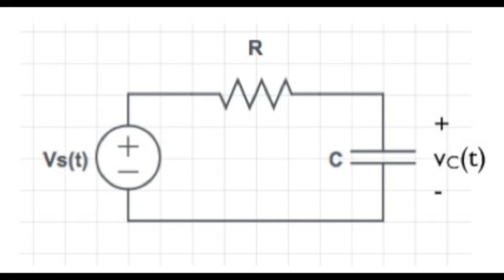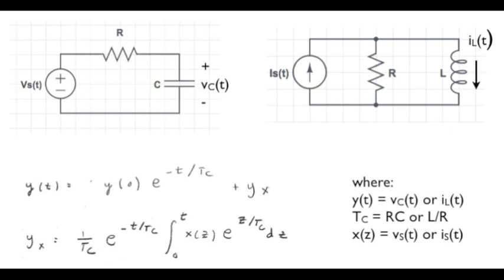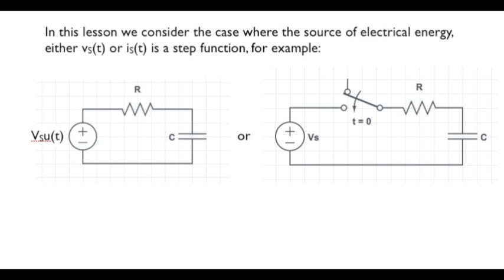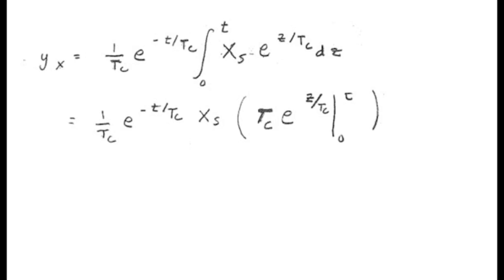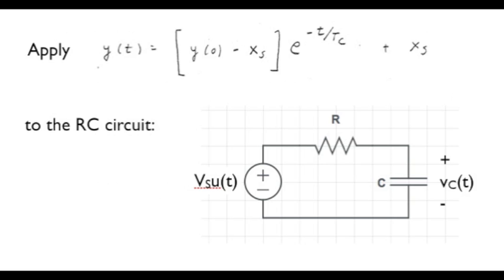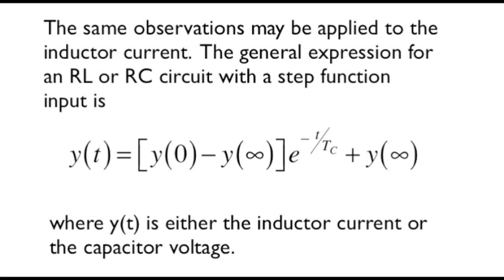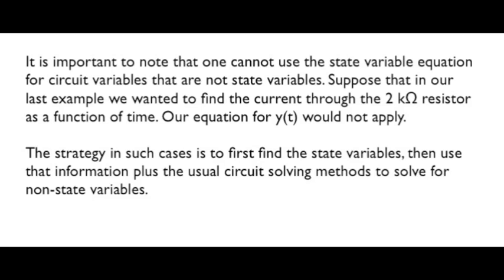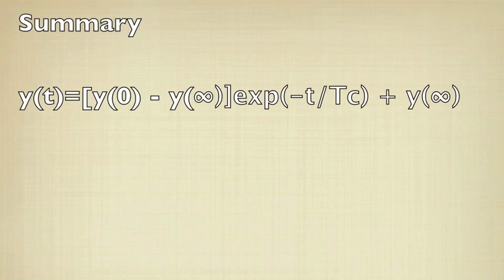ECE 201 Lesson 25. How to solve for state variables in RL and RC circuits with step function inputs.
The lesson develops a useful equation to solve for capacitor voltage in RC circuits and inductor currents in RL circuits with step function inputs. The role of the time constant is discussed.